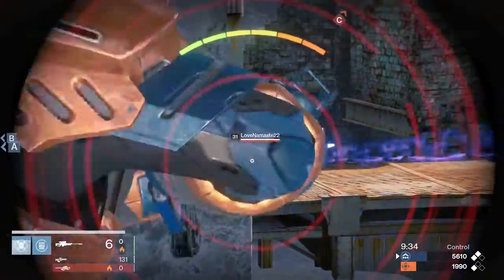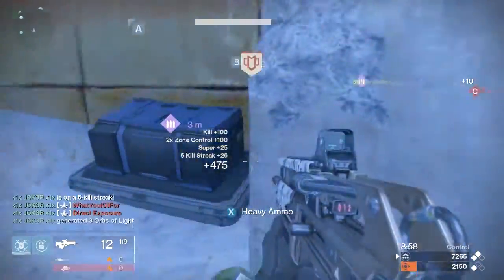Destiny: January Iron Banner Highlights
Here are some of the good times I enjoyed in the first Iron Banner event of the year.

If you enjoyed these clips, give that like button a smackdown!